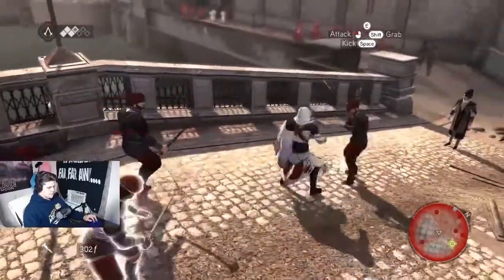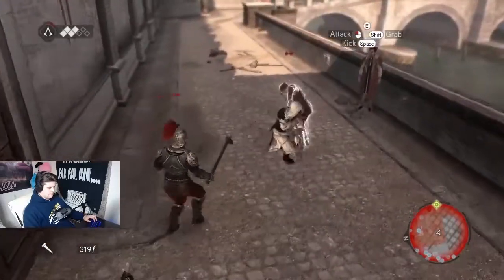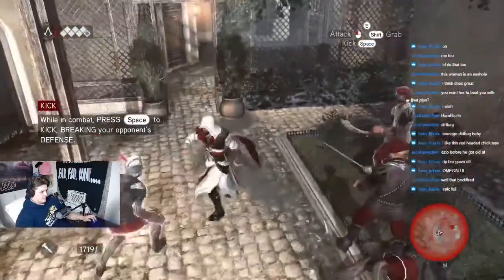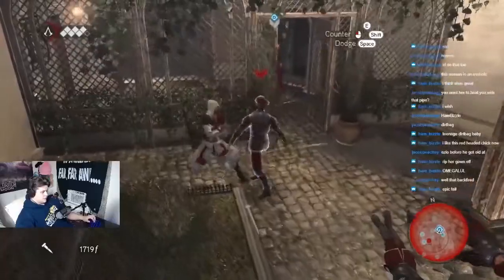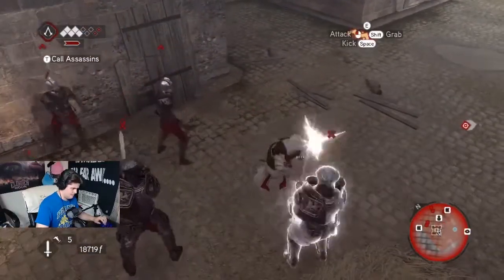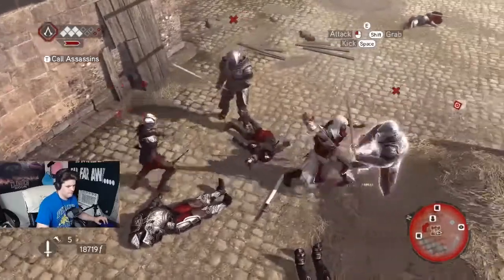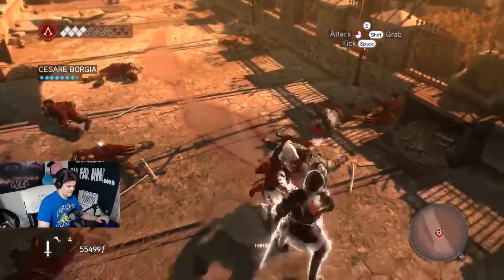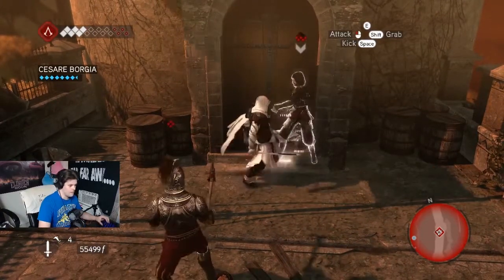BEST WAY TO FIGHT TUTORIAL | Assassin's Creed Brotherhood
Having trouble with the combat in Assassin's Creed Brotherhood?  I can help!!!